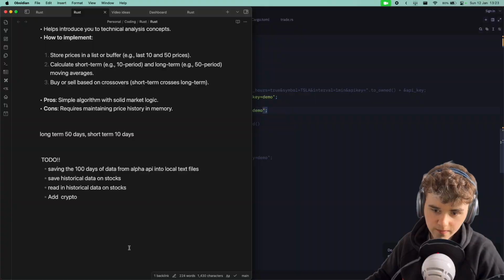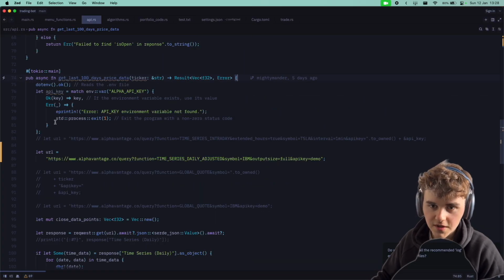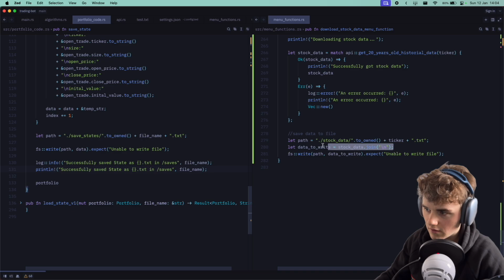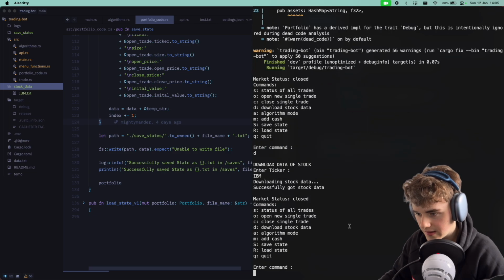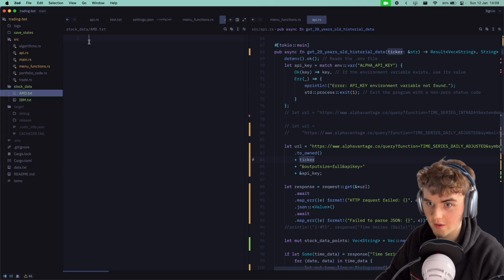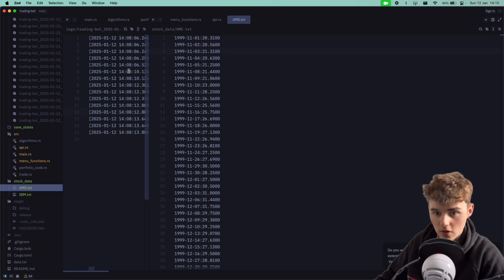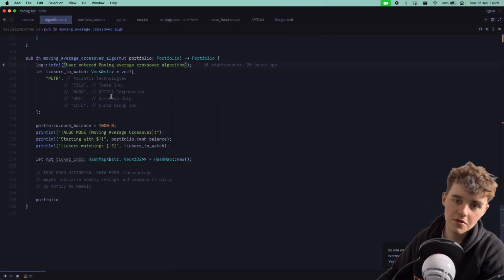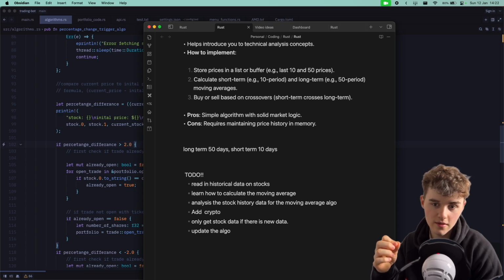Unlock 20 Years of Stock Data in Rust! Powerful History Fetching Function Explained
In Day 12 of building our Rust trading bot, I implemented a crucial feature: a function that retrieves the last 20 years of stock price history. This function is designed to query historical stock data, enabling the bot to analyze long-term trends and make more informed trading decisions.

The feature integrates with an external API to fetch the historical data efficiently, processes the results into a usable format, and ensures the data is stored in memory for quick access. This historical context adds depth to our trading algorithms, enhancing their accuracy and performance.

Time stamps:
00:00 - 00:22: Intro
00:22 - 00:55: API overview
00:55 - 02:18: Coding function
02:18 - 03:20: Testing function
03:20 - 03:52: Fixing URL
03:52 - 04:31: Downloading stocks
04:31 - 05:38: Next steps
05:38 - End: Outro